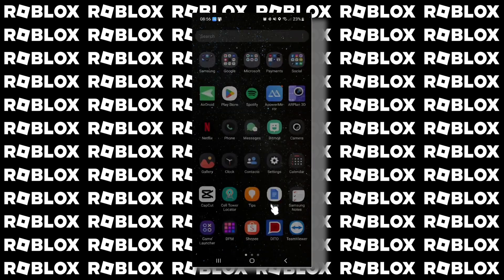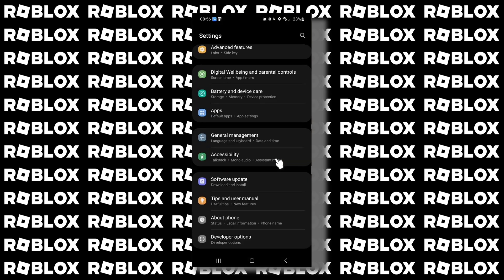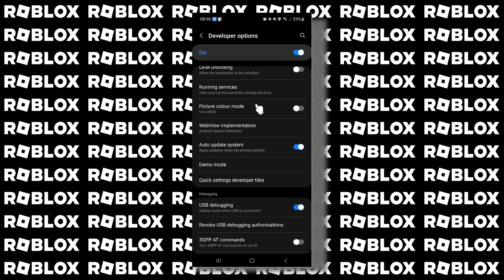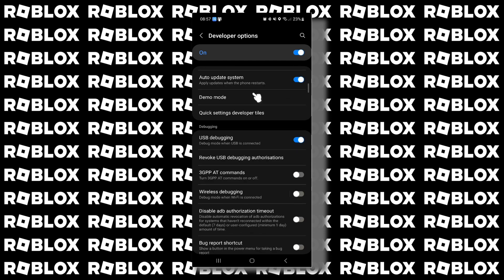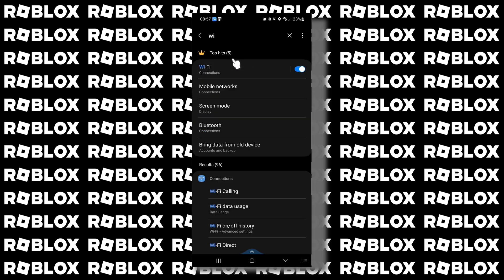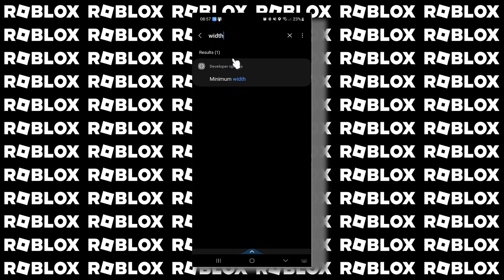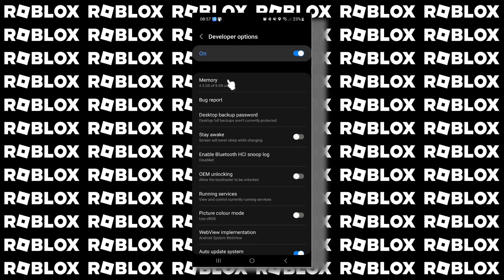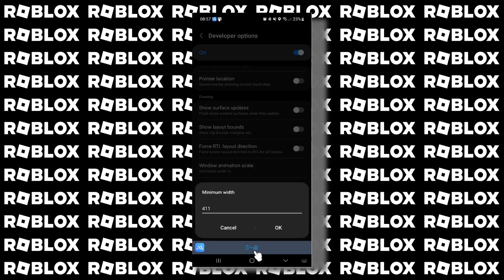How Do You Change Sensitivity in Roblox Mobile 2024 Tutorial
To adjust sensitivity in Roblox Mobile in 2024, follow these steps:

1Launch the Roblox app on your mobile device.
2 Enter any game where you want to change the sensitivity.
3 Look for the settings menu, usually represented by a gear or cog icon.
4 Navigate to the "Controls" or "Settings" section within the game.
5 Find the option labeled "Sensitivity" or "Touch Sensitivity."
6 Adjust the sensitivity slider according to your preference. Moving it to the right increases sensitivity, while moving it to the left decreases sensitivity.
7 Test the sensitivity in-game to ensure it feels comfortable for you.
8 Save your changes if prompted, or they may apply automatically.

Keep in mind that sensitivity settings can vary depending on the game within Roblox, so you might need to adjust them individually for each game if desired.